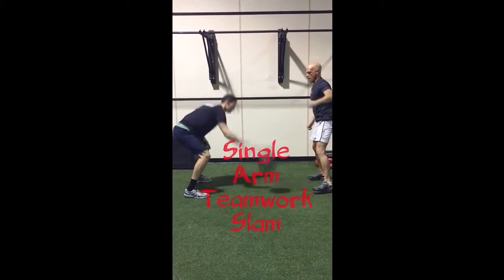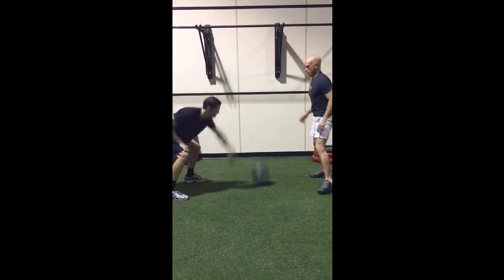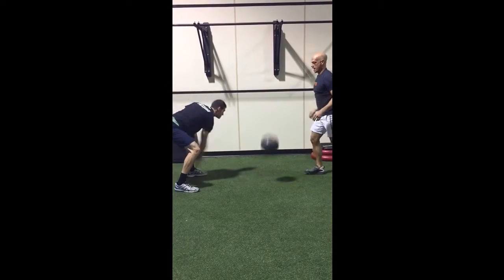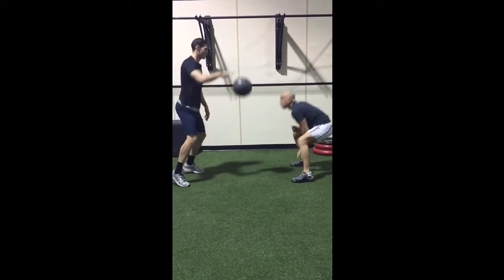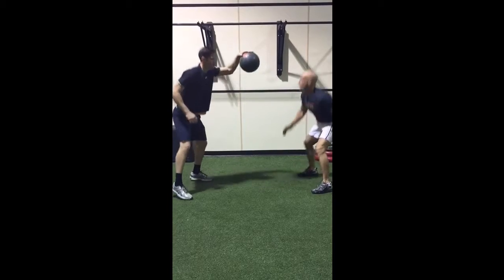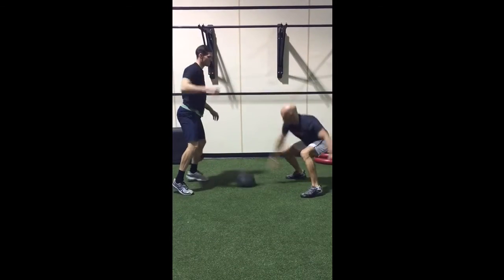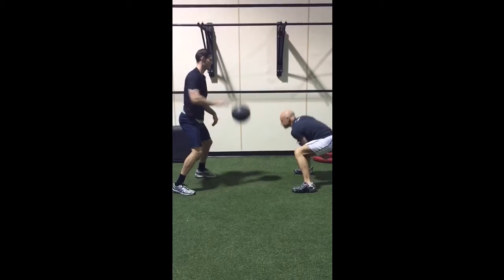Single Arm Teamwork Slam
Grab a partner and try this awesome medicine ball exercise.  Full details, more exercises and workout available in this blog